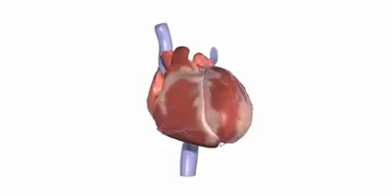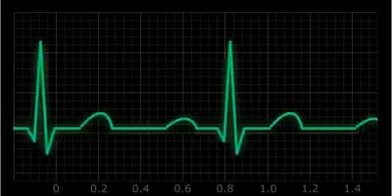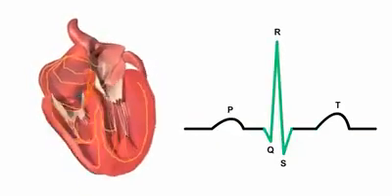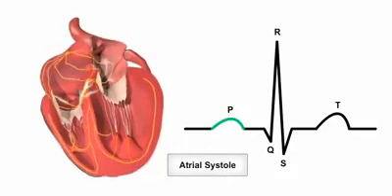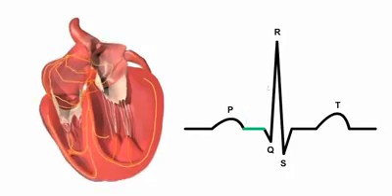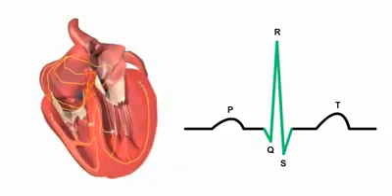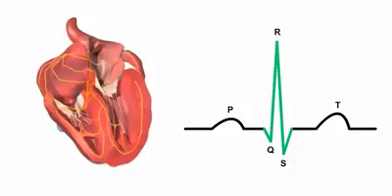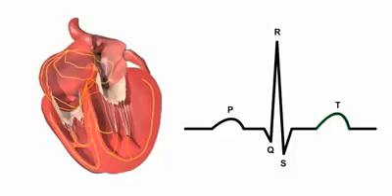The cardiac conduction system